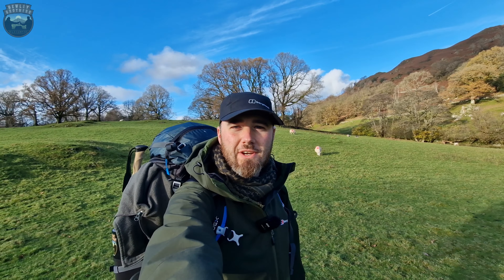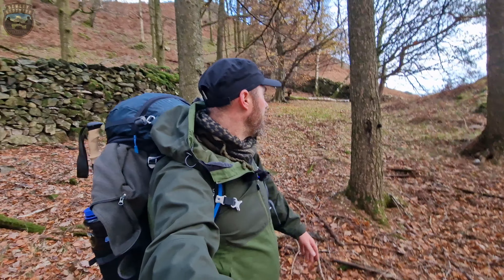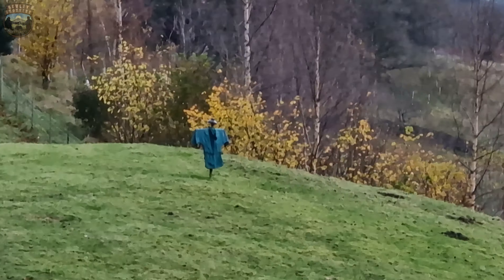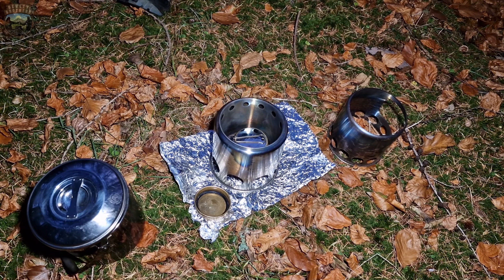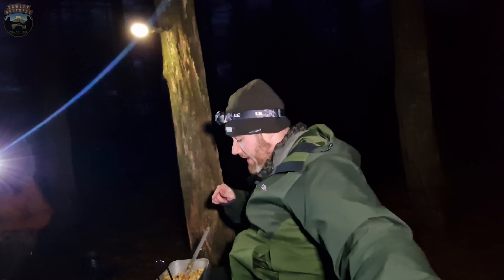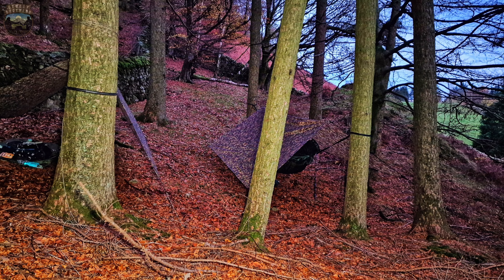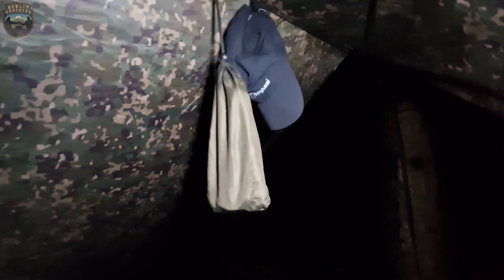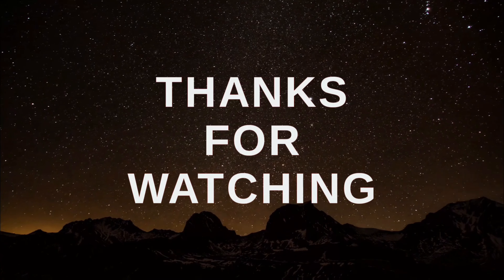Loughrigg Tarn / Hammock camp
Hi everyone, in this video I head out to Loughrigg Tarn near Ambleside in the Lake District, Join me and Paul as we mooch around looking for somewhere suitable to hang our hammocks.
    Hope you enjoy, ATB Daz 😁👍🏼🏕